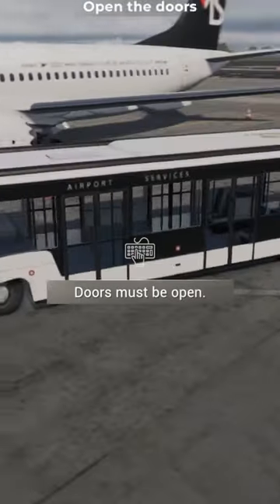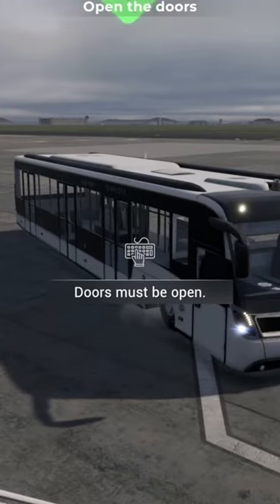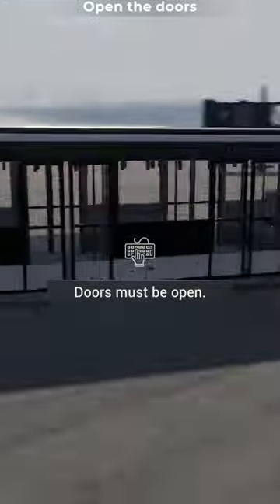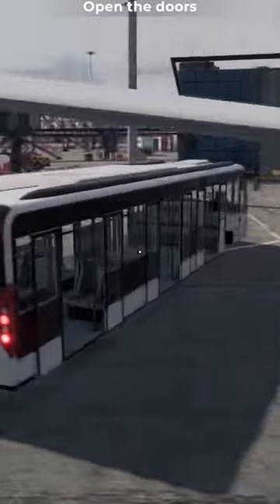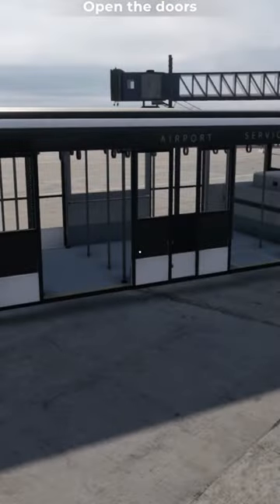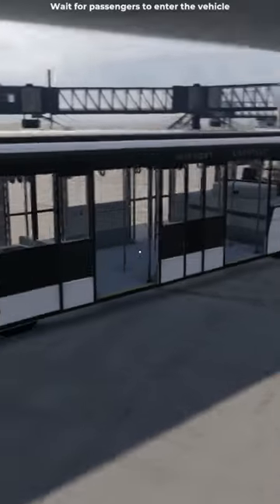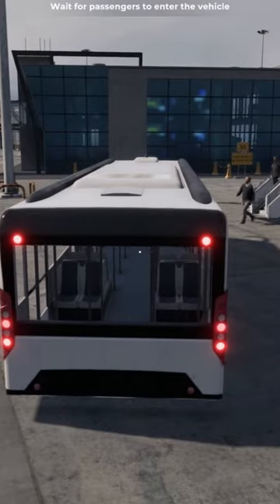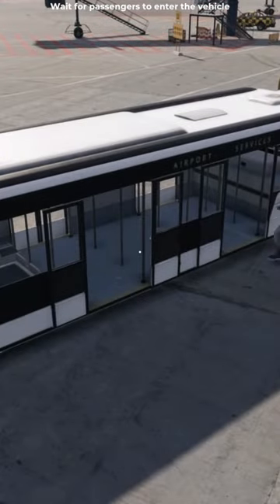AirportSim Demo | Short | GamePlay PC